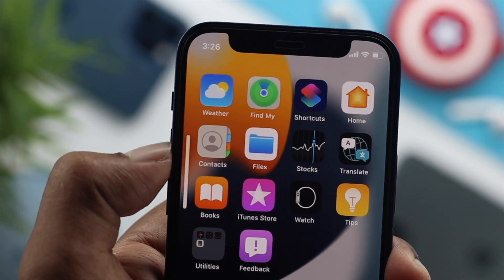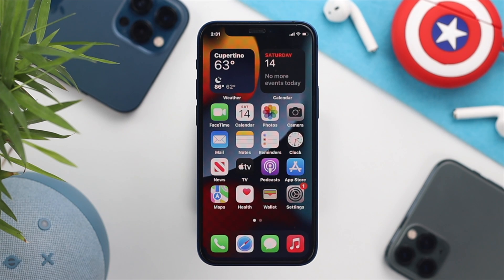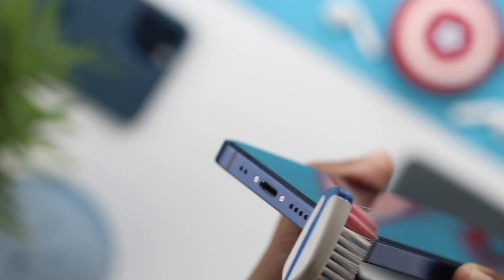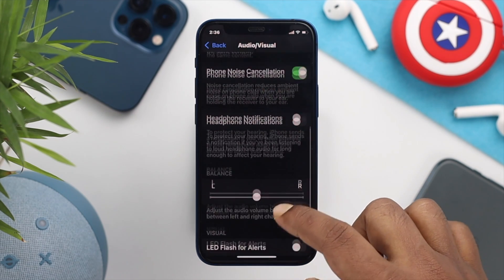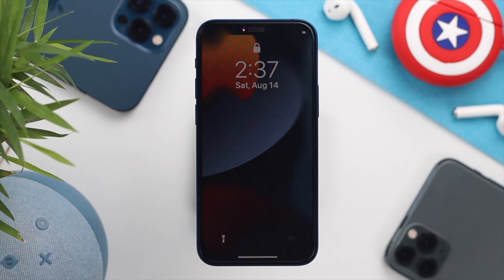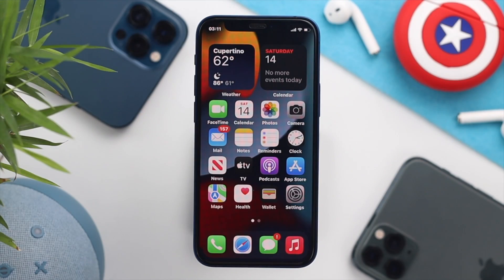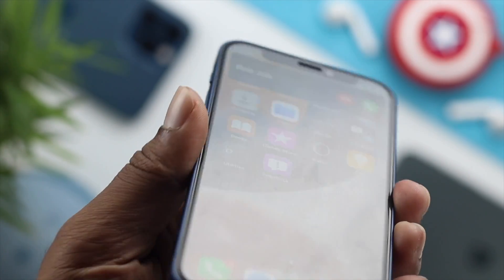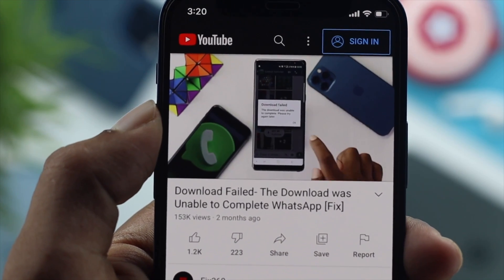Fixed: Sound Not Working on iPhone [iOS]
Some users have complained their iPhone has no sound or they are getting very muffled sound, especially after iOS 15 update. Check out the tutorial for some easy and effective ways to fix sound not working problem on iPhone 12, 12 Mini, 12 Pro Max, 11 Pro Max or any iPhone running on iOS 15.

0:00 What this video is about
0:45 Things to make sure
1:18 Clean Speaker
1:40 Check sound Balance
2:25 Force restart iPhone
2:43 Turn off Bluetooth
3:09 Reset All Setting